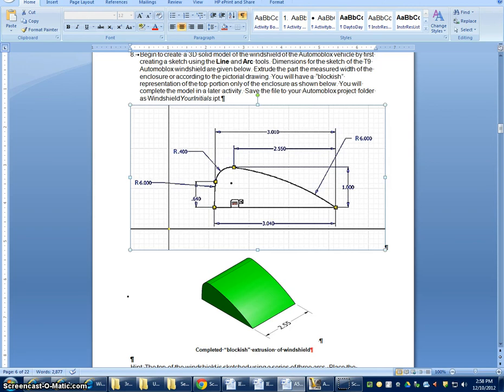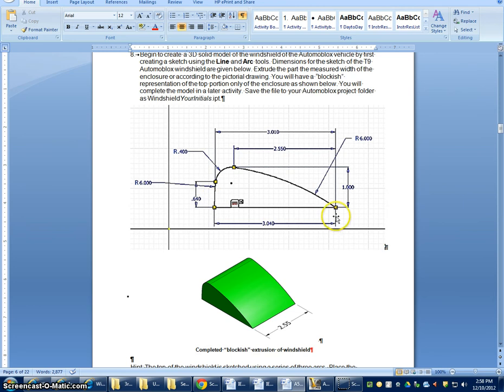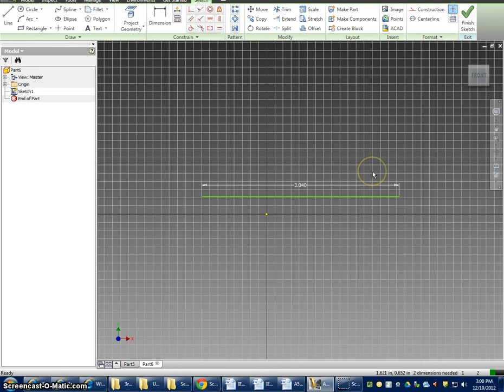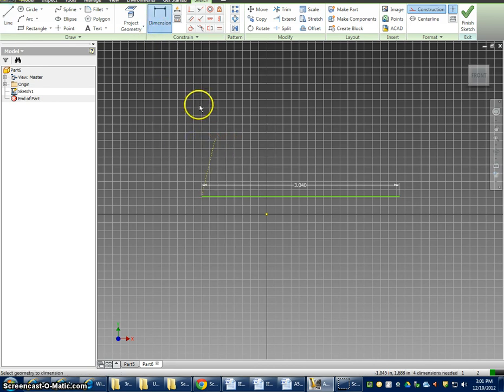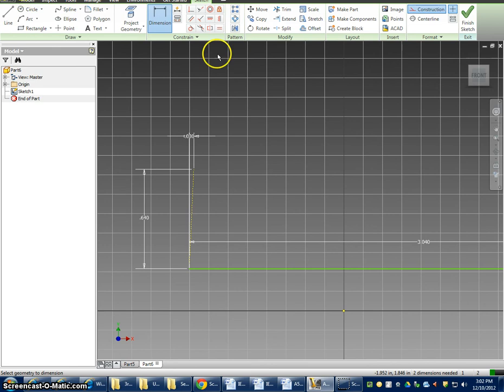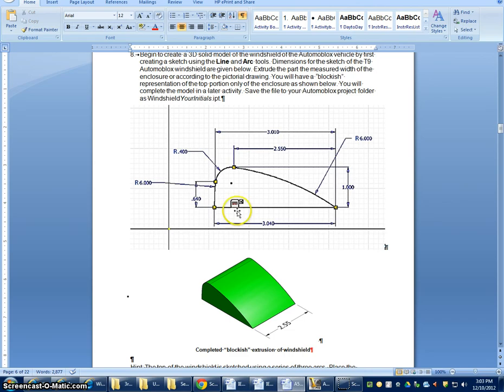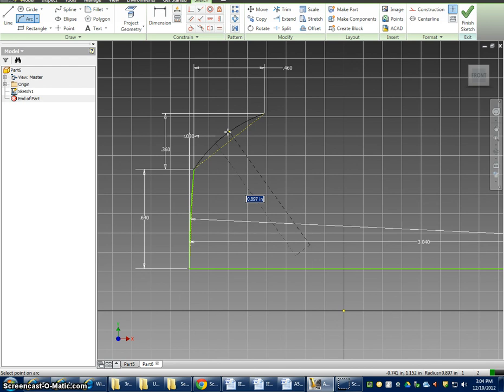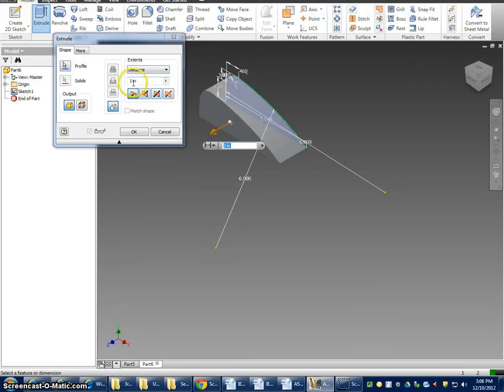5 2 b A Video AutomobloxWindshieldModeling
Help making automoblox video.  I am not the owner of this content